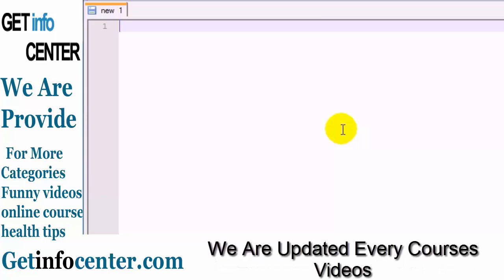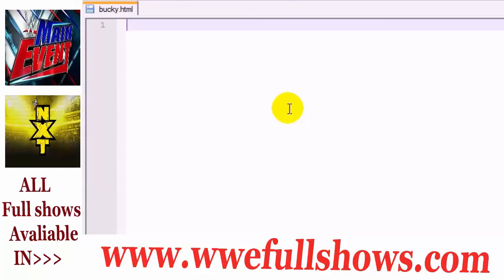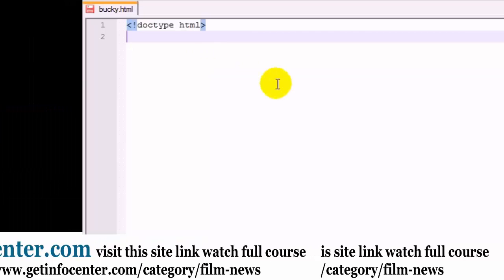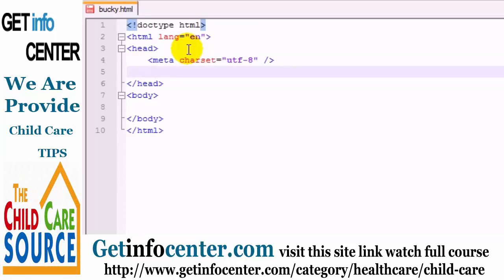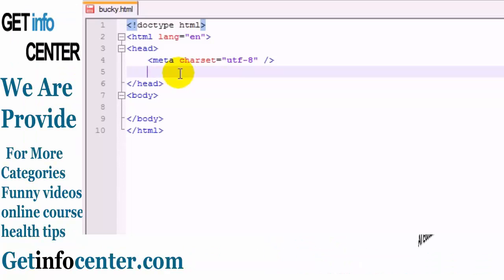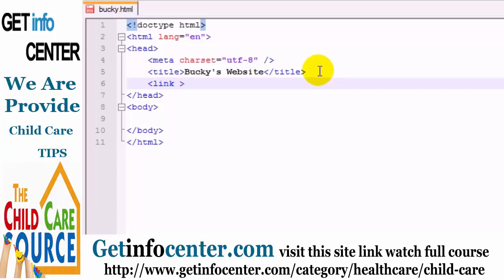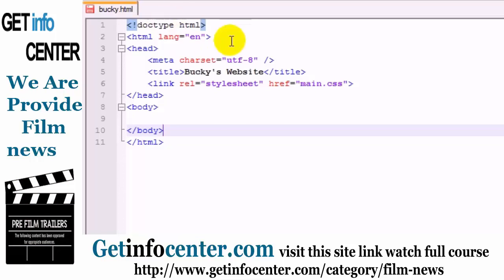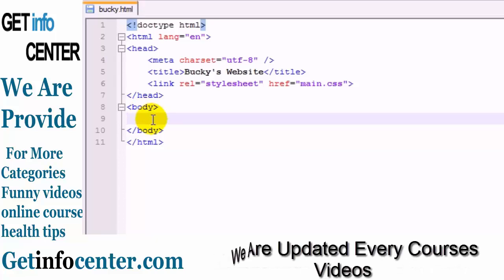introduction and creating basic templates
introduction and creating basic templates, html5 ,